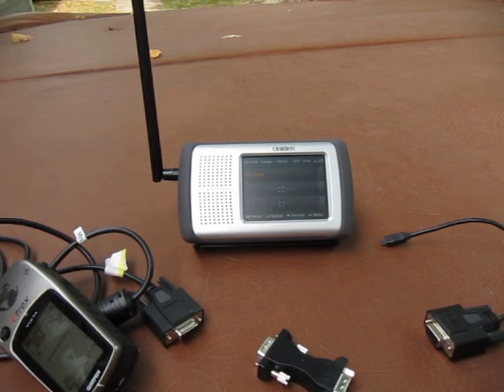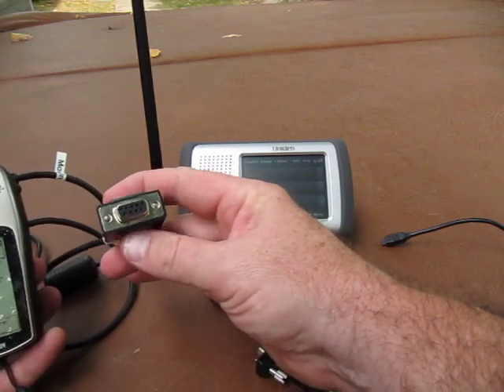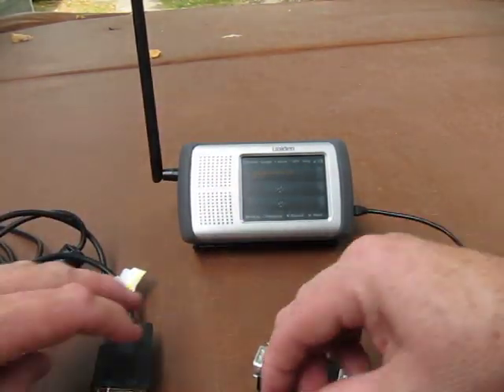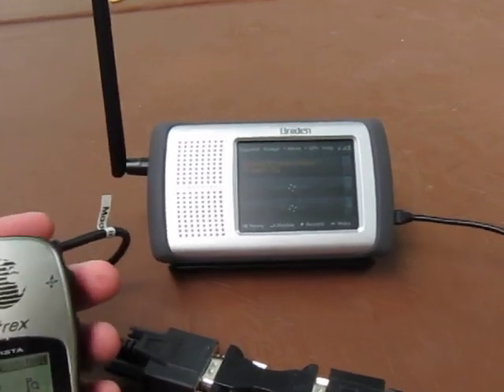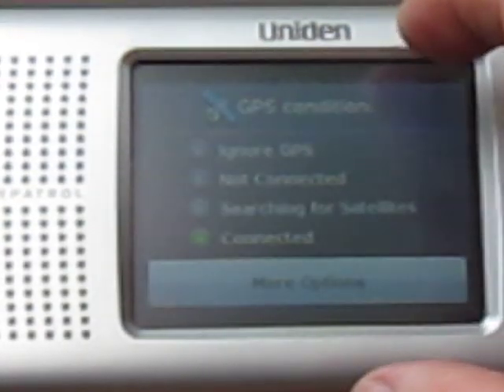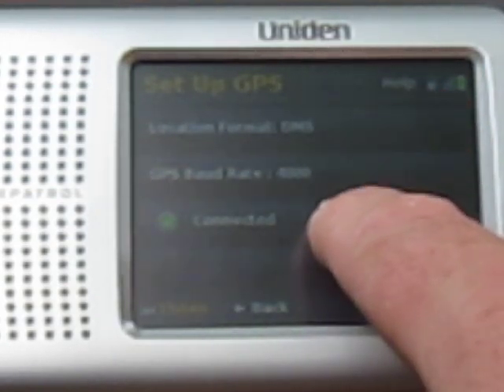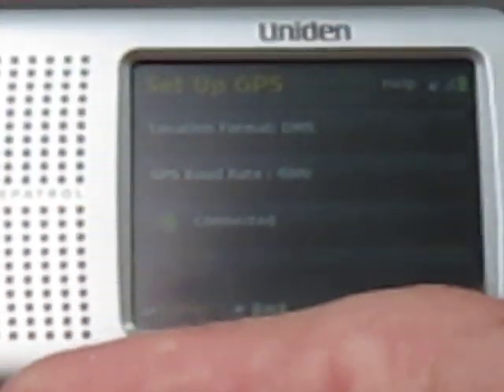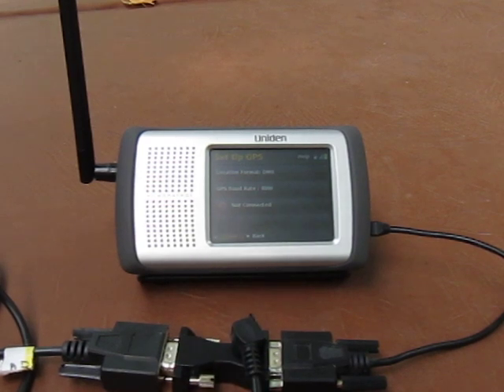Connecting a Garmin GPS to the Home Patrol Scanner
Video showing the connection of a Garmin NMEA-compatible GPS to the Home Patrol scanner using the cable from a Uniden BC-396T.

*Note that I say "Scanner" instead of 'GPS' by accident early in the video. Clearly it's a GPS.